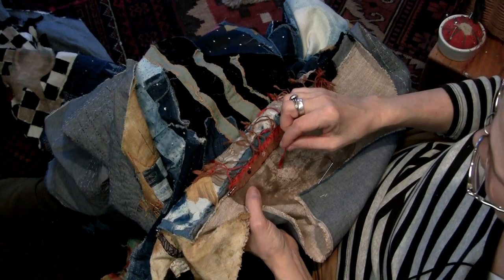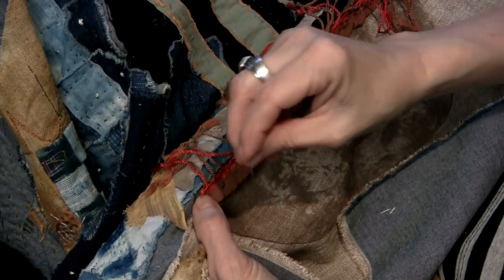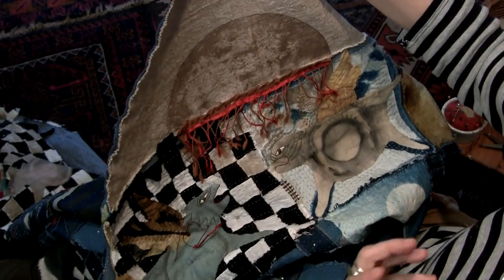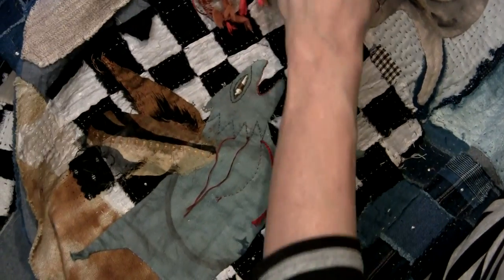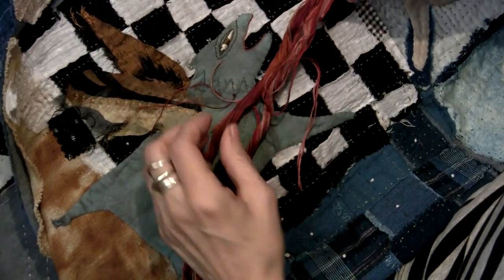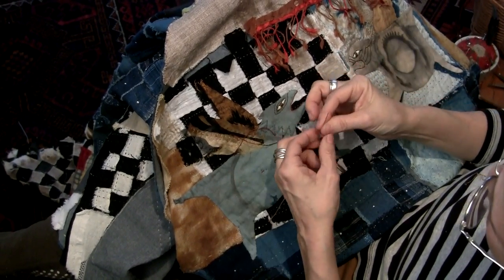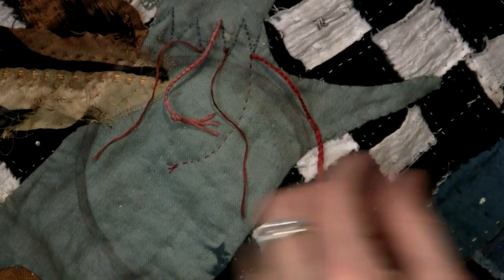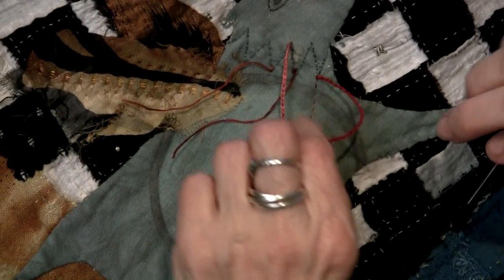43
How to work with fringe
tutorial